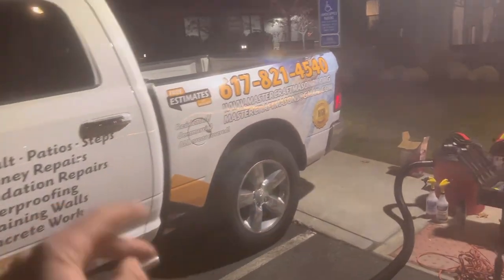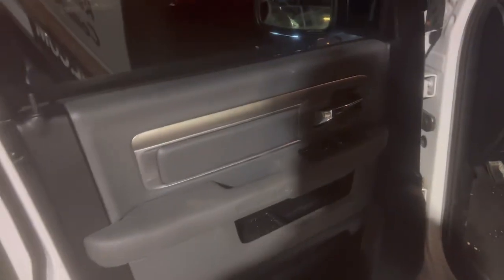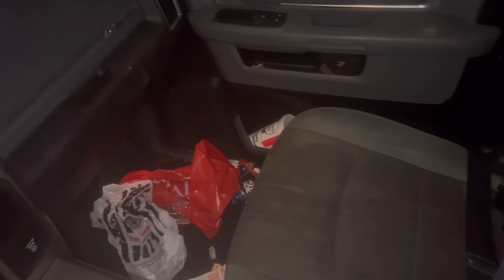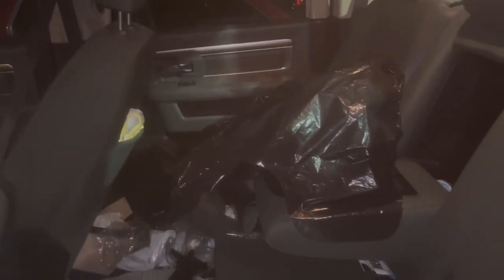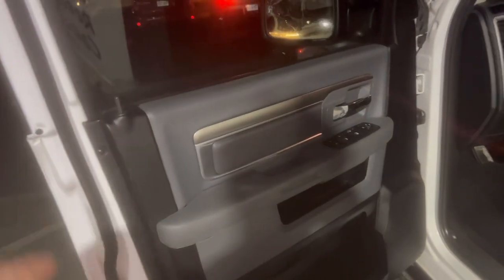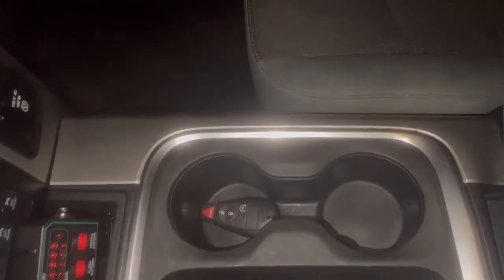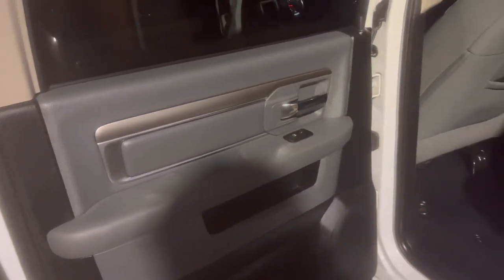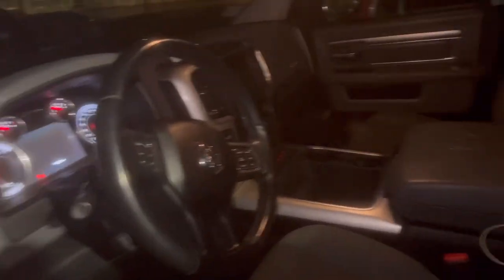Detailing my clients beautiful Dodge Ram. Took me 20 minutes just too clean all the trash out.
Hey guys come along with me well I detail my clients beautiful dodge ram 1500